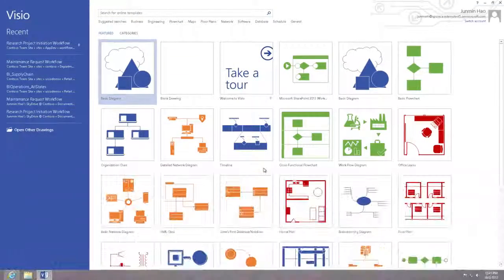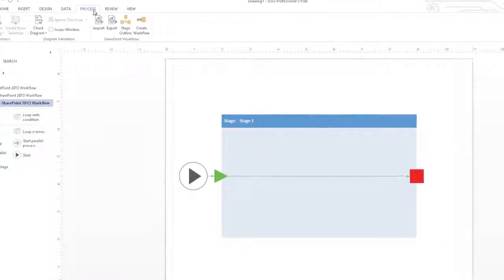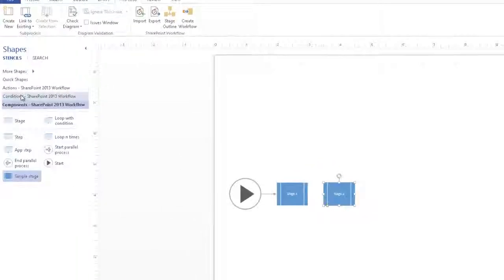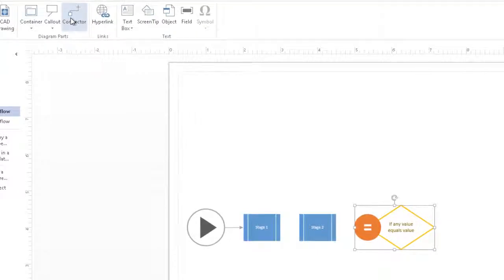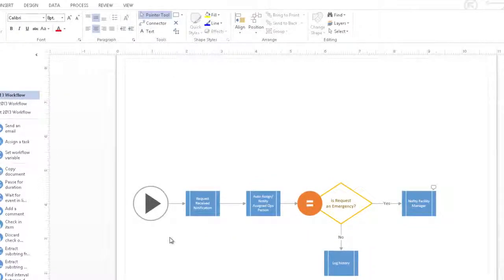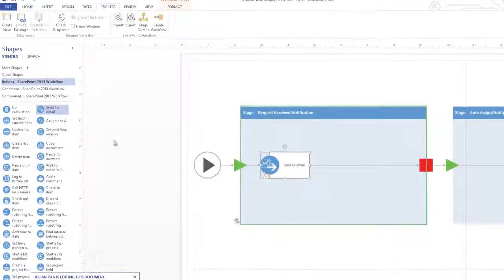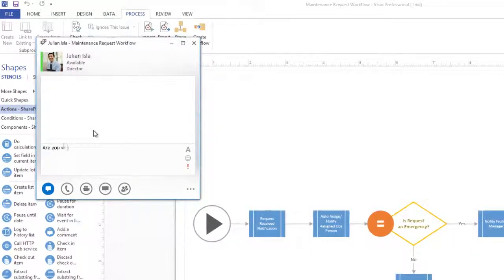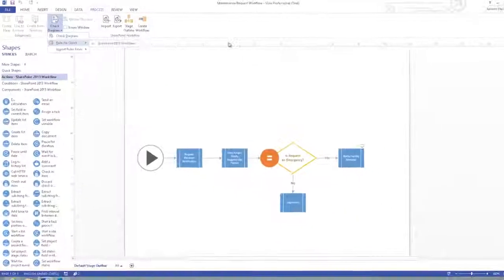SharePoint - Streamline processes in your organization with Visio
Streamline processes in your organization by designing advanced workflow with Visio.